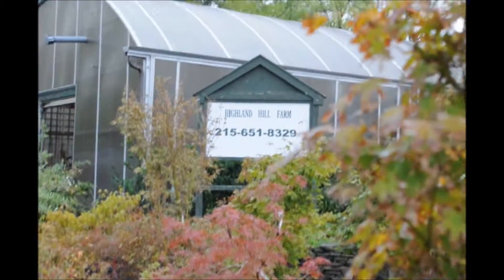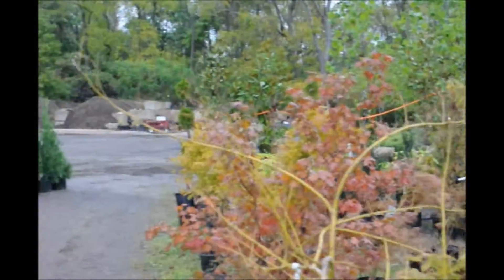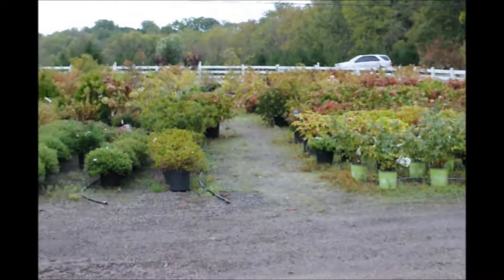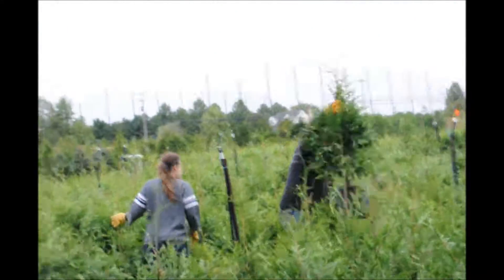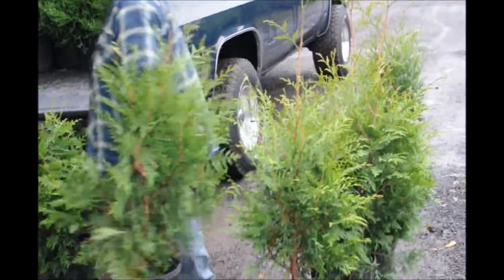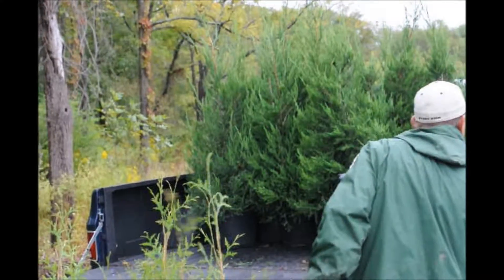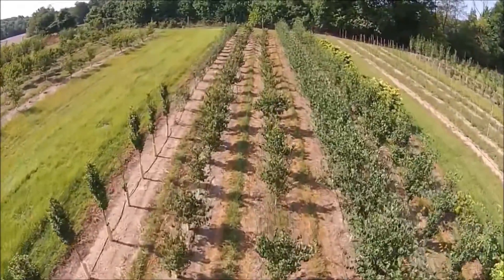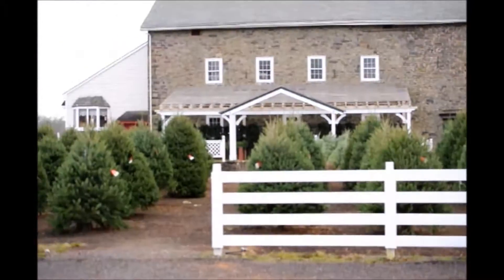About Green Columnar Junipers The Hetz Juniper